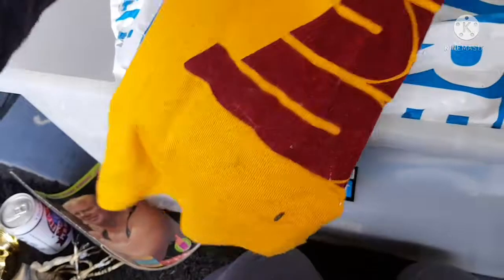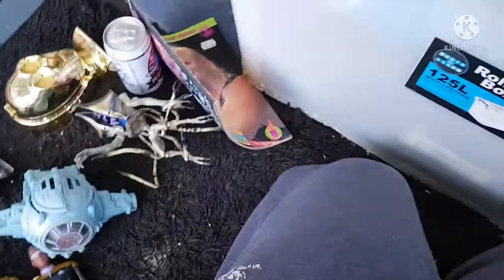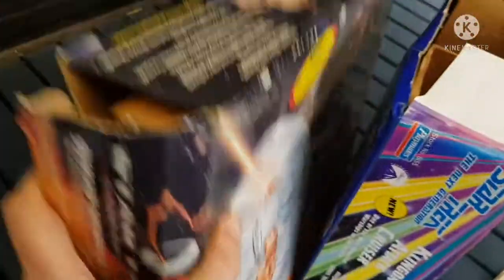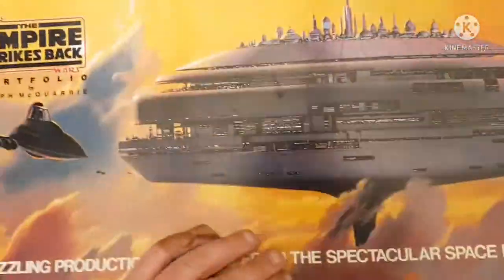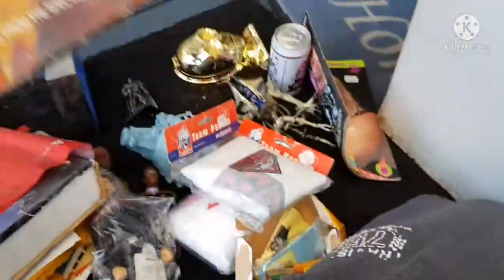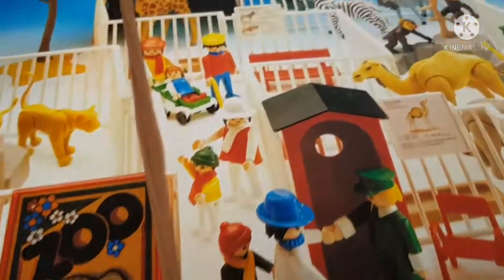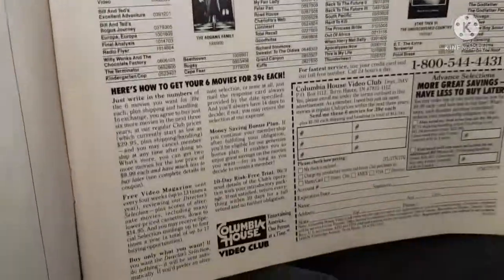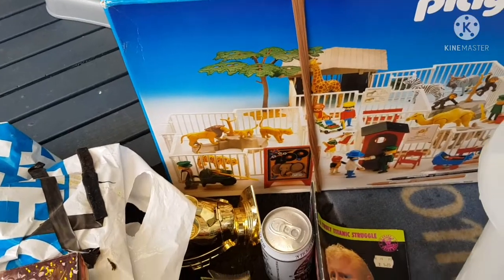I found my old 80s and 90s toys !! Unboxing Star Wars , Star Trek Action Figures Vintage Toy Hunting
Welcome Back to the Unboxing of Tub #2 !! When I moved out of home in the late 90's into a small apartment, I boxed up most of my possessions and stored them under my parents house. Well fast forward to 2021 and during a recent visit to their home, I decided to finally get back under there and start returning these boxes to the surface so to speak. As one could imagine, it was dark, dirty and full of spider webs... however I was excited to make this series of videos to documents not only what was in these boxes and tubs (Mostly science fiction memorabilia), however to share the stories of how they came into my possession in the first place. The unpacking process sure brought back some great memories of the 90s and my younger years. Hope you enjoy them here on Unboxing my 90s.